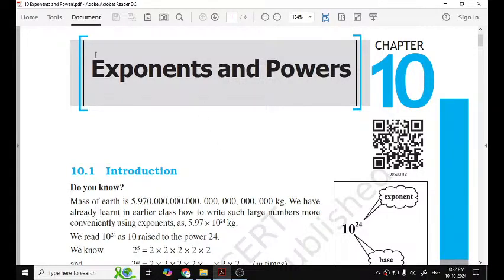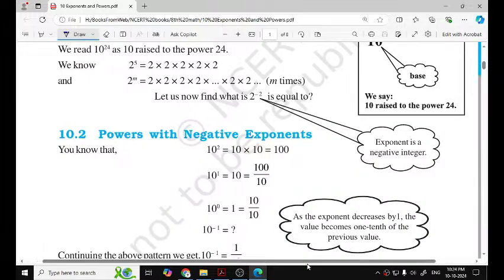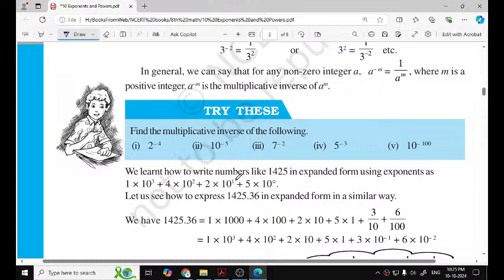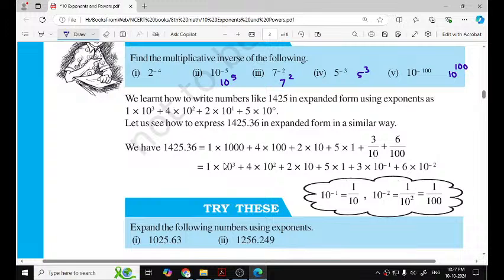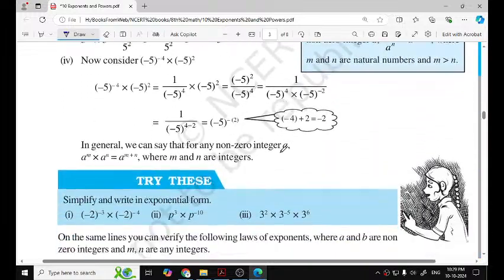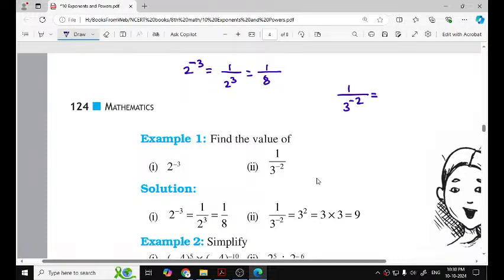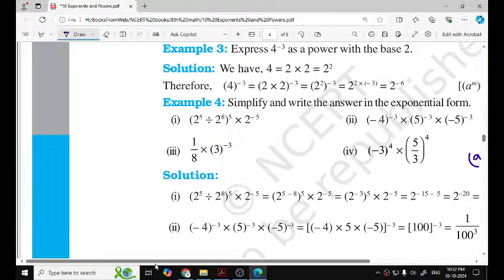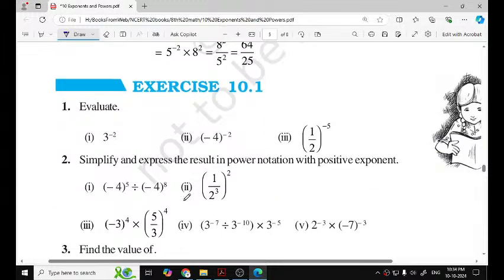8 CBSE (NCERT) Maths Ch10 : Laws of exponents